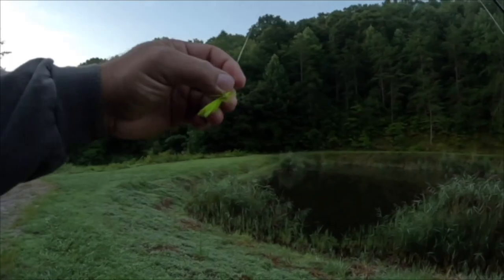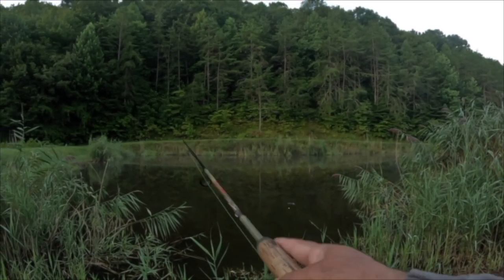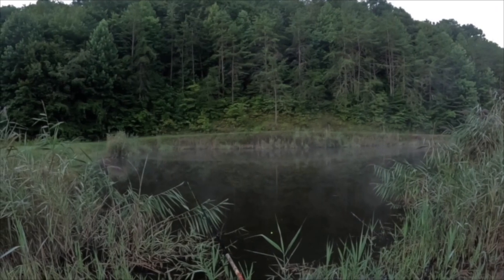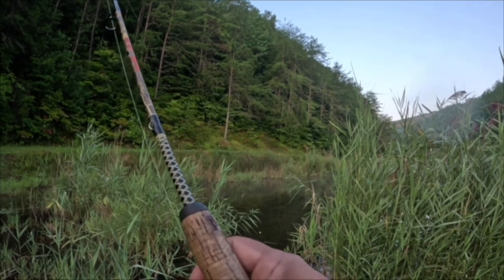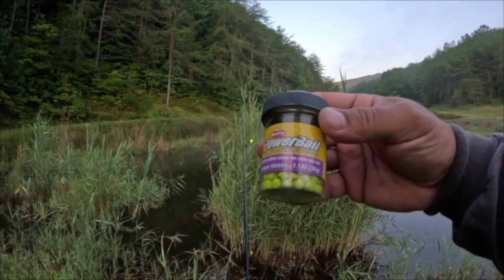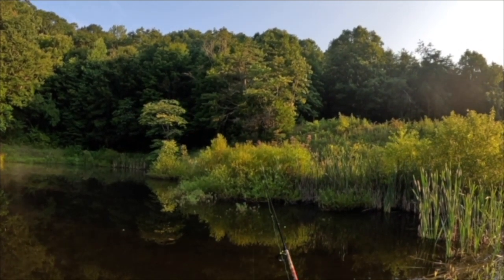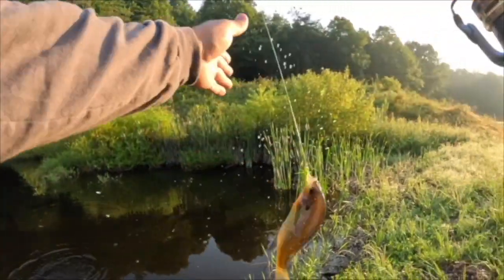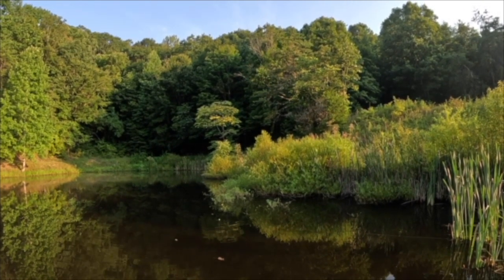I Conquered The BRUTAL Summer HEAT With This TINY Forgotten BAIT! | SIMPLE Fishing Technique!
In this video, I show you a fun and easy Panfish setup and rig, that catches loads of bluegill, shellcracker, Crappie and any panfish from the bank!

The panfish popper delivers tons of action and excitement!

I share my Panfish Fishing Techniques, How To Locate Panfish, and some effective Tips on catching Panfish. I want to help you catch more and bigger Panfish!

Join us as we ventured out to the ponds and wow did it had some giant bluegill! Monster Bluegill are hard to beat! I show you an easy way to catch bluegill, shellcracker, Crappie and any panfish from the bank!

FISHING GEAR I USE:
**Fishing Rods:@acccrappiestix  and   @ShakespeareFishingUS
-ACC Crappie Stix 6'6" GSM

**Fishing Reels:
-Pflueger President Reel
-Pflueger Trion Reel

-Thill Slip Bobbers
-Eagle Claw Sinkers
-Trout Magnet Jig Heads
-Trout Magnet E-Z Floats

FISHING LURES I USE:
-PANFISH POPPERS